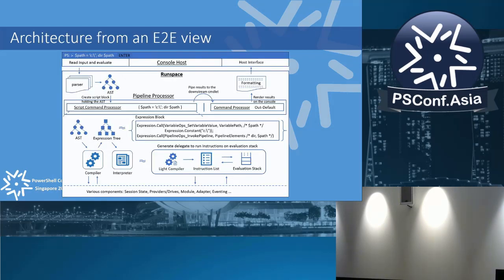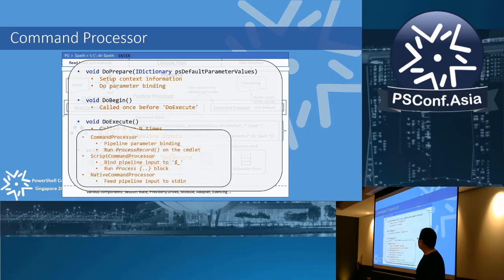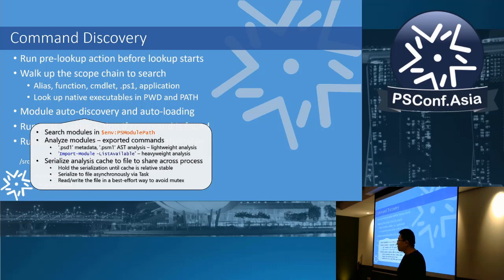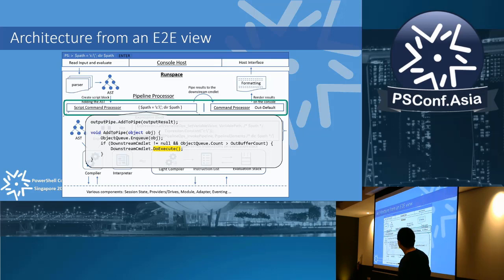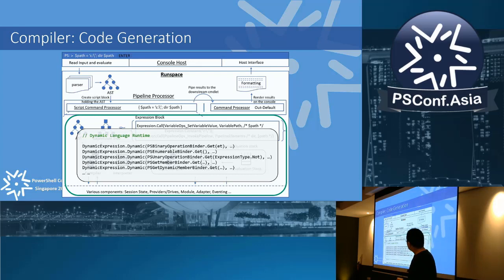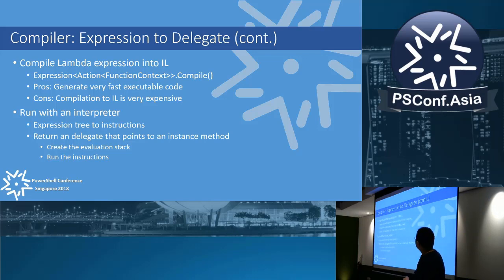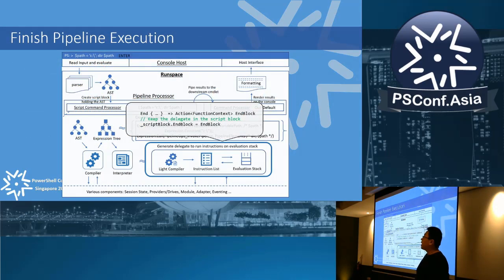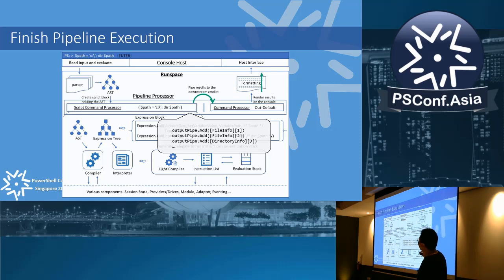PowerShell Engine Internals by Dongbo Wang